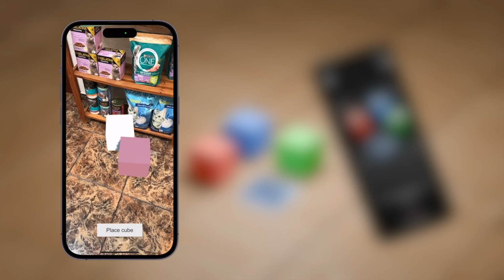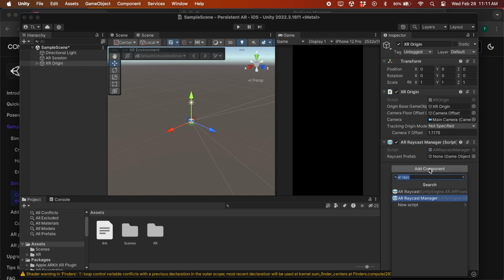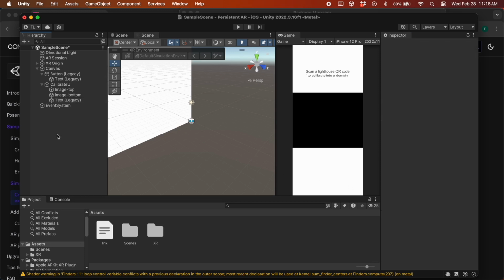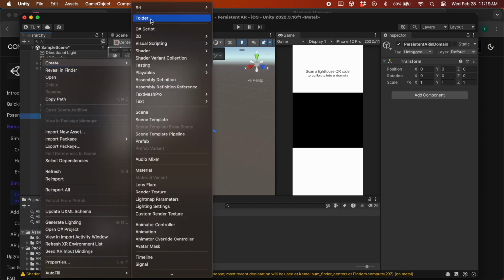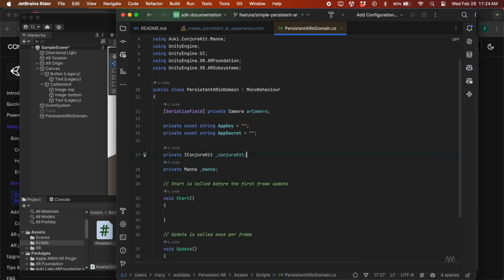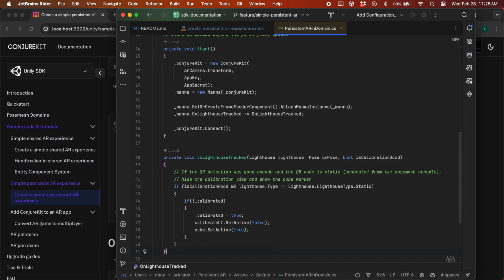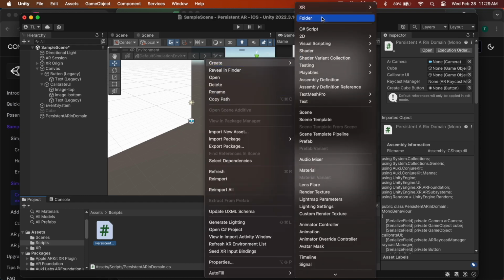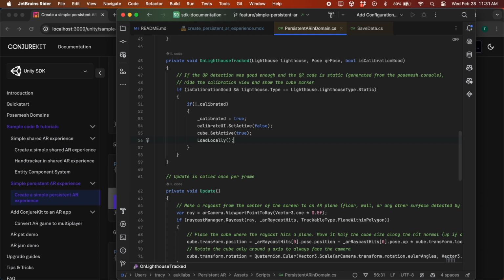Create a simple persistent AR experience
Learn how to use the ConjureKit SDK to persist digital assets in a domain - virtual real estate on top of your physical space.